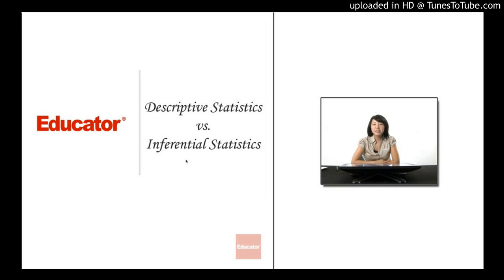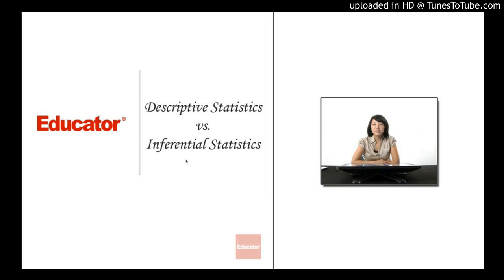102_-_t_Distributions_Part_1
102_-_t_Distributions_Part_1